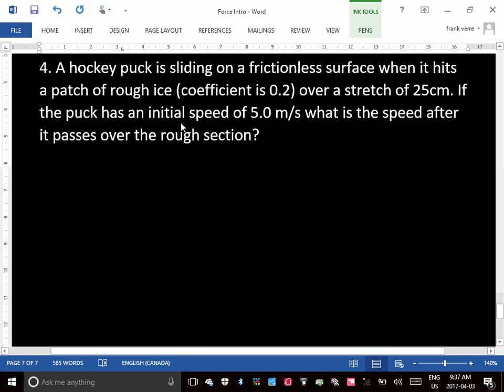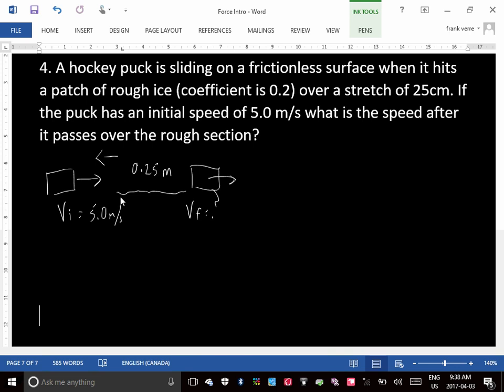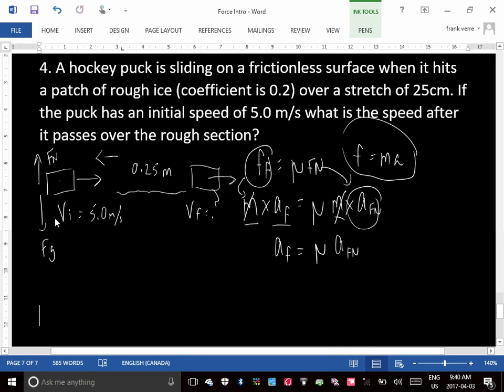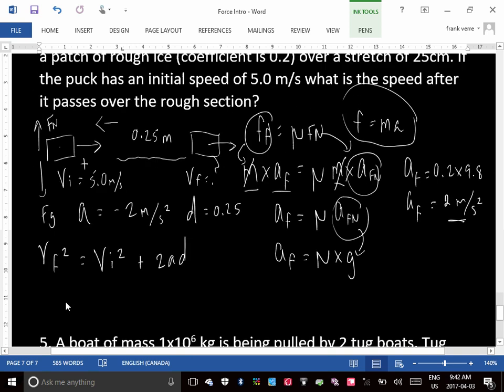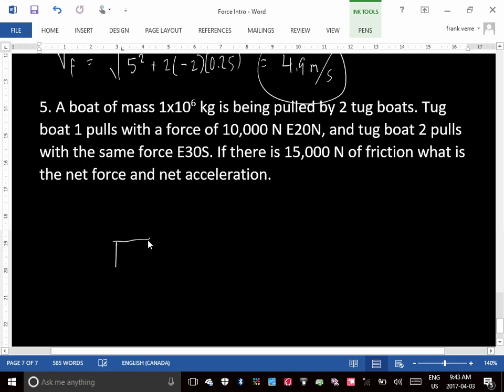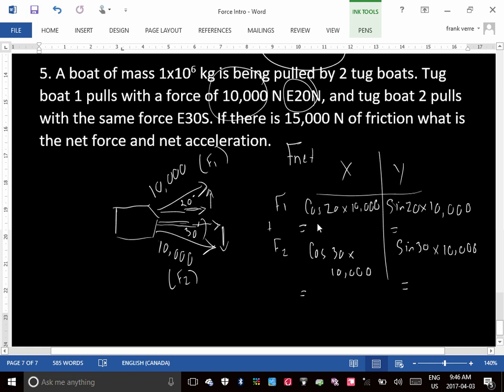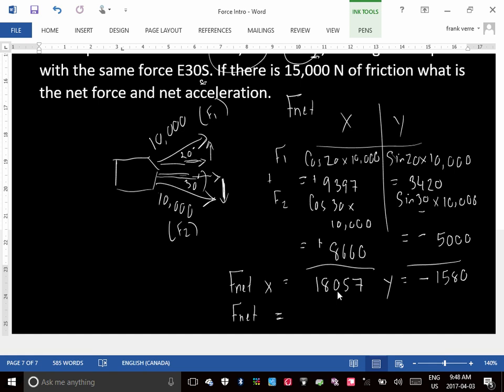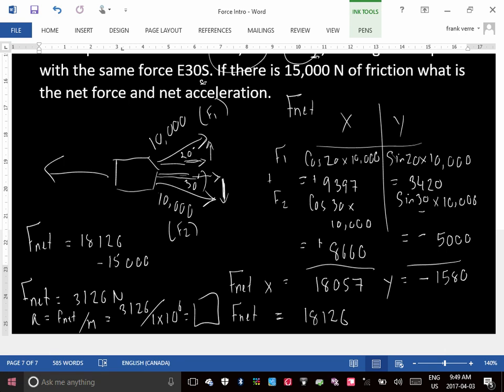friction pt2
Description